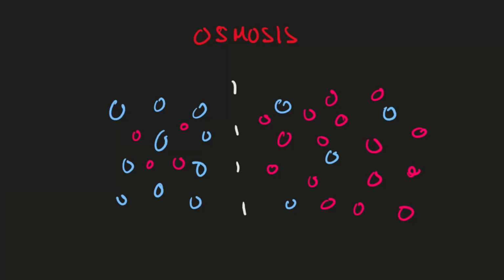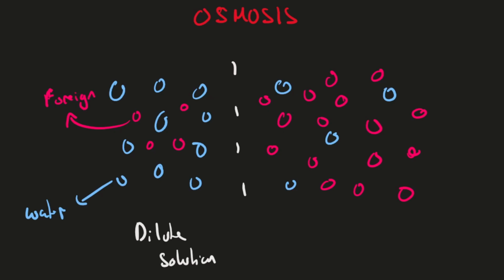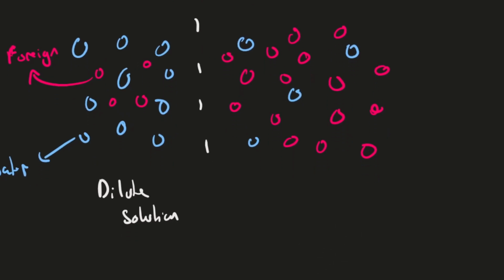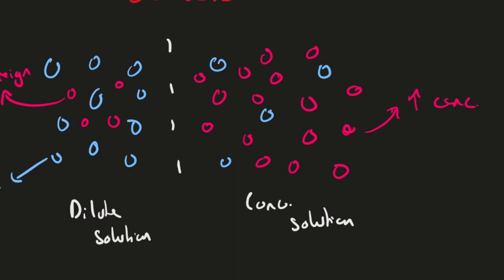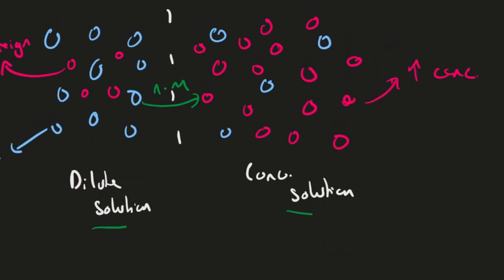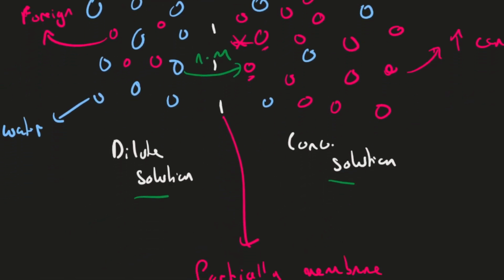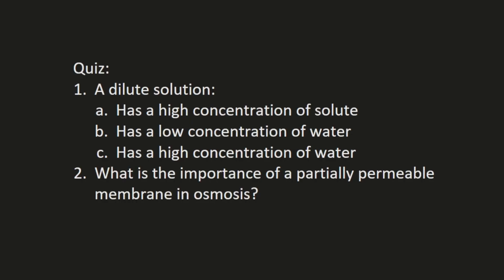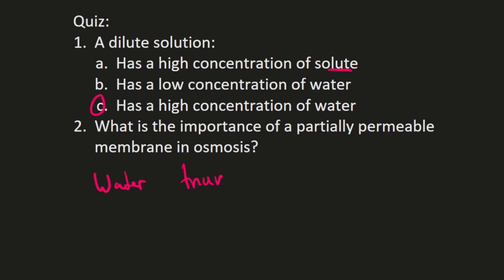Osmosis | GCSE Biology (AQA)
In this GCSE science revision video, we cover 'Osmosis a key component of the AQA GCSE Biology specification and exam. Have a go at the quiz at the end!

🔬 We cover how water might move across cell membranes via osmosis, from dilute to concentrated solutions as well as the importance of a partially permeable membrane.

🧪 Including Quiz and examples tailored for GCSE students to help you revise and prepare for your exams. GCSE Science Biology Revision.

Bio
HitTheBooks
temperature
high concentration to low concentration
surface area to volume ratio
lungs
leafs
capillaries
diffusion distance
cytoplasm
cell membrane
Micro Organism
Organsm
Orgnaims
Organsim
micro-organism
AQA Higher Grade 9-1 Triple Further Additional Biology
Cell Structures
Organelles
Binary Fission
Cell division
mitosis
Reproduction
Animal Cell
Plant Cell
GCSE Exam Prep
Science Learning
Biology Concepts
Biology Explained
High School Biology
Biology Tutorial
Educational Video
Study Tips
Science Curriculum
Biology for Students
Biology Revision